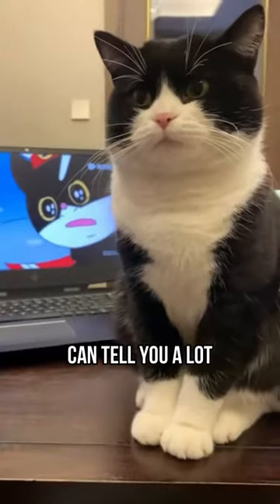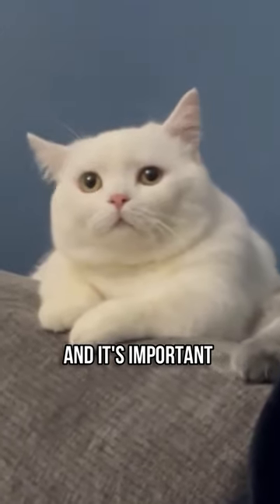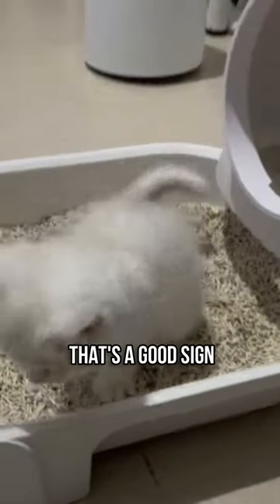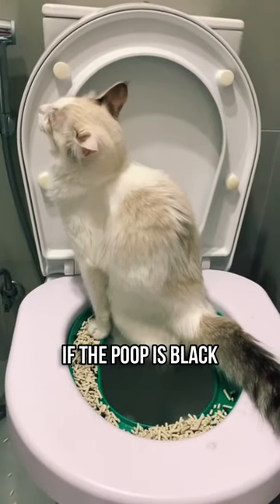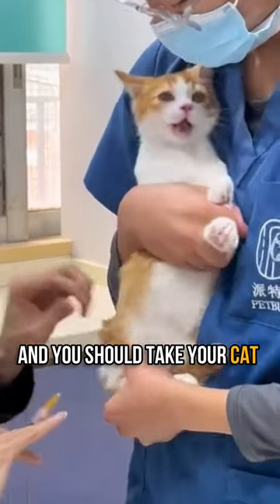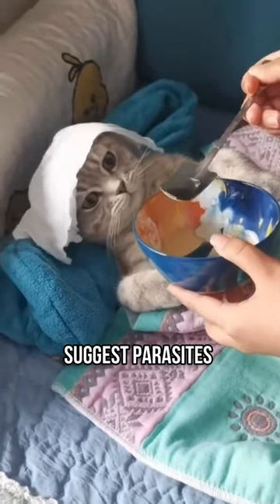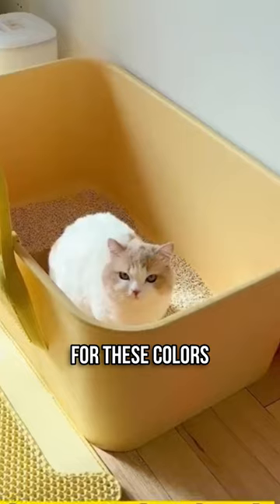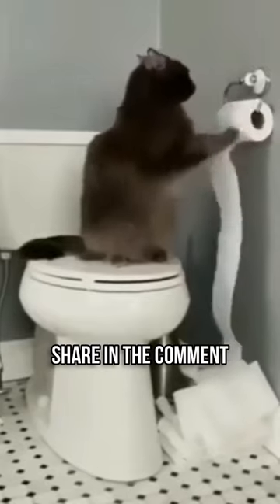💩Don't Ignore Your Cat's Poop Color!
Did you know the color of your cat's poop can reveal important health information? Learn about cat poop colors, warning signs like black, red, yellow, or green poop, and what they might mean. Understand potential problems like parasites, infections, and internal bleeding.